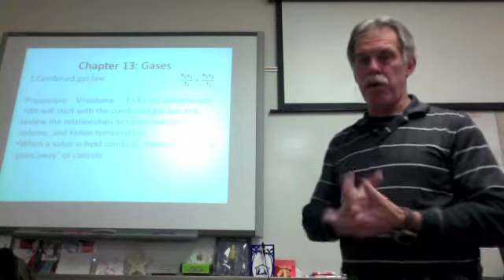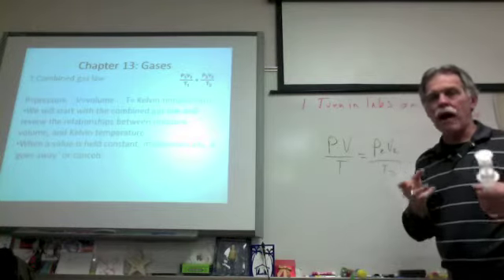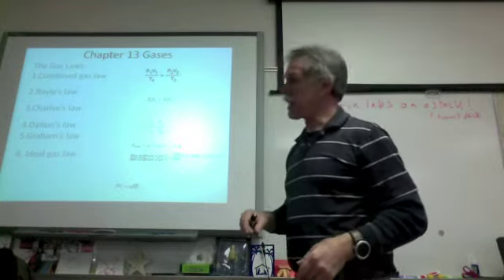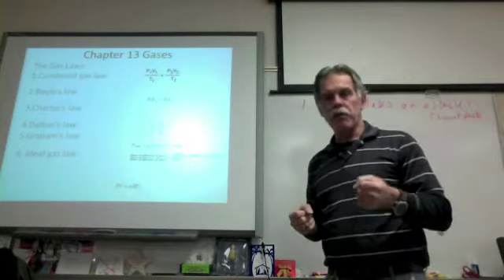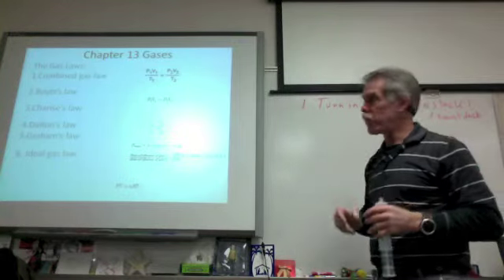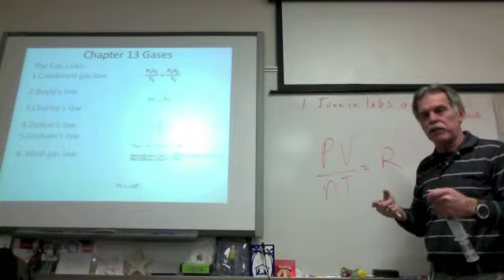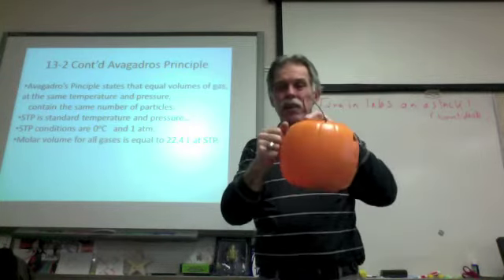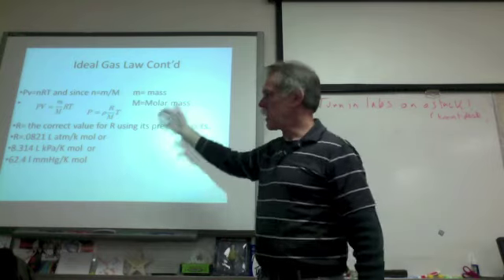chem ch13 PPTA videonotes